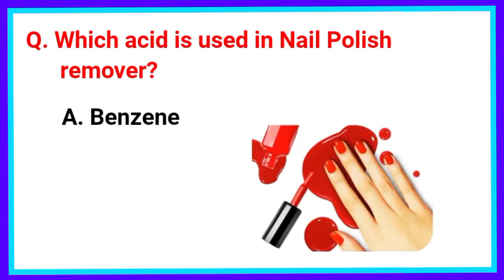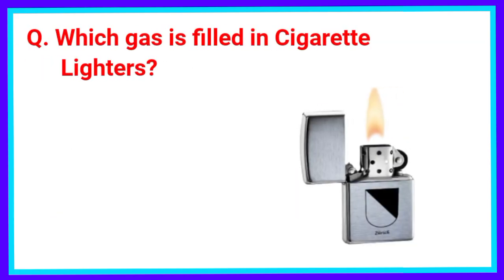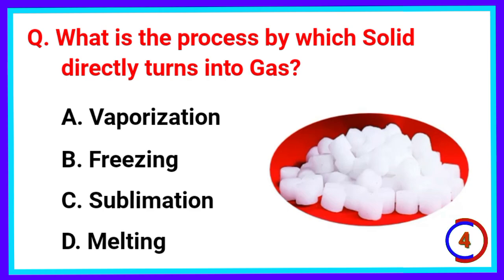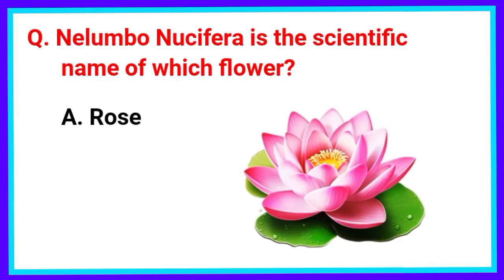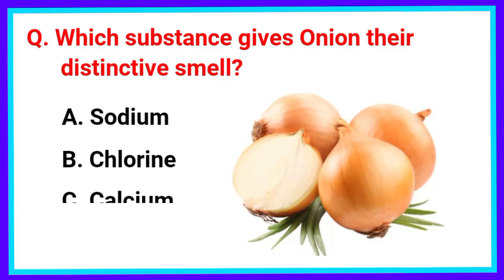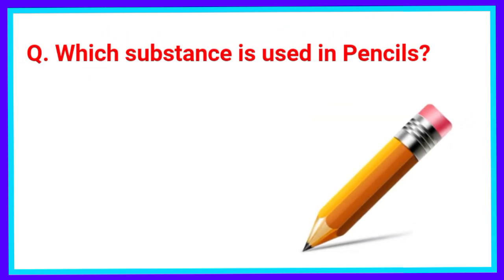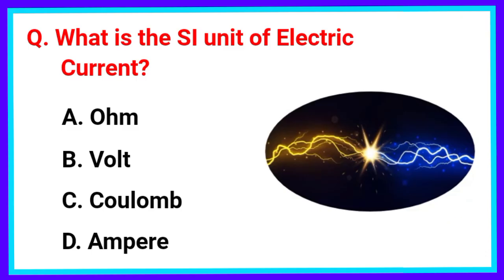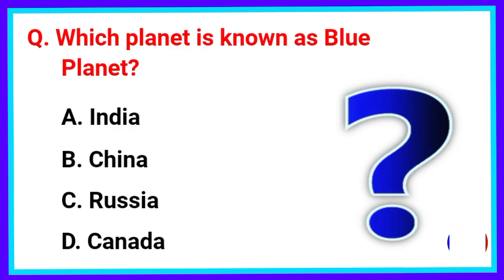Top 30 Science Gk Question and Answer | General Science | Gk Quiz | GK GS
Hello,
In this video, we are going to learn some of the most important GK in MCQ type with answers.